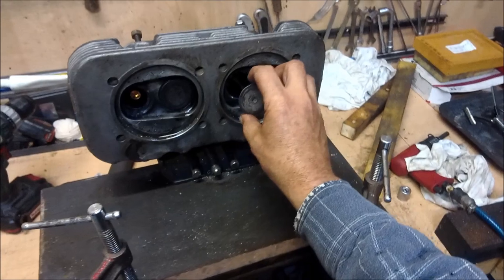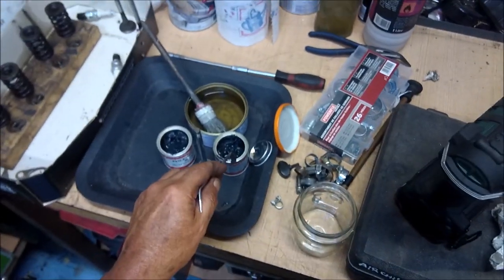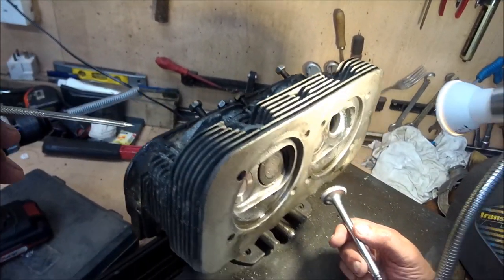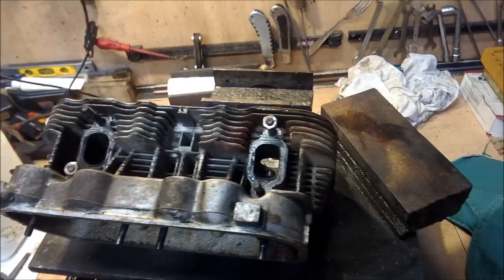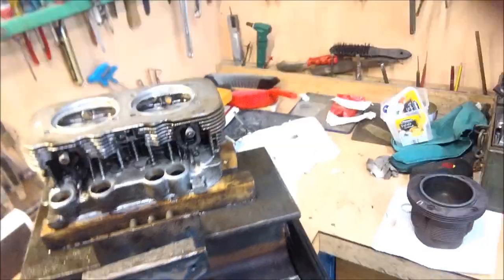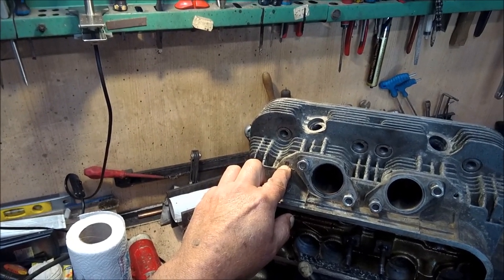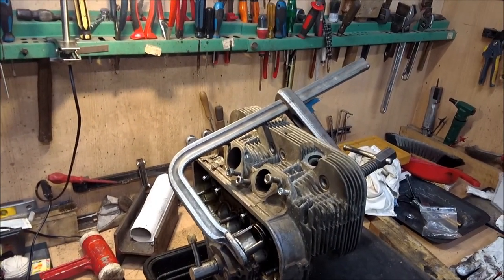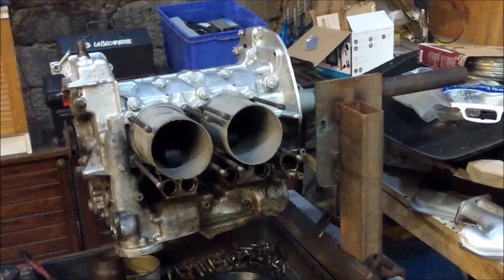How to overhaul a VW 2 litre air-cooled cylinder head Part 2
A step by step demonstration of a cylinder head rebuild